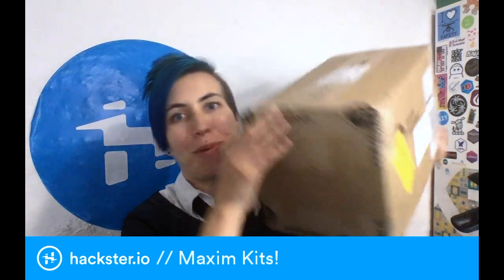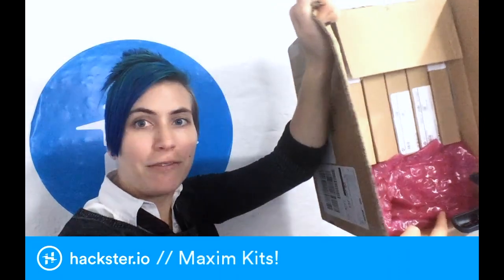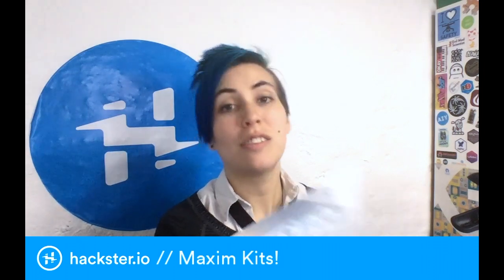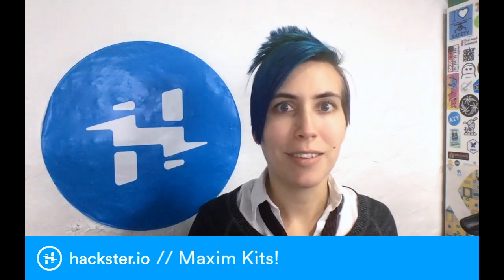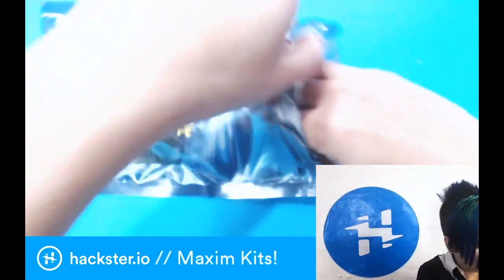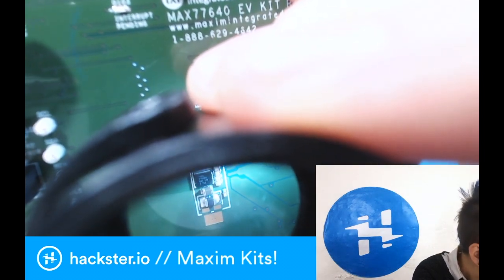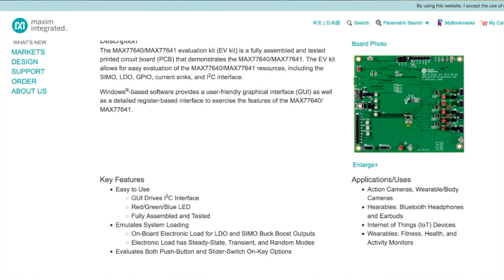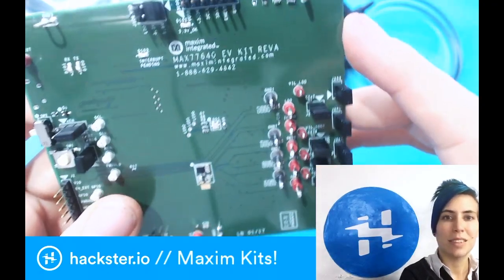Maxim SIMO Dev Kits: MAX77640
Maxim's SIMO (Single-Input, Multiple-Output) series of power converters is perfect for wearables and hearables. This low-power, low-noise architecture provides great efficiency in a space-saving package. Check out the specs on the first one – the MAX77640 – and its accompanying dev kit!